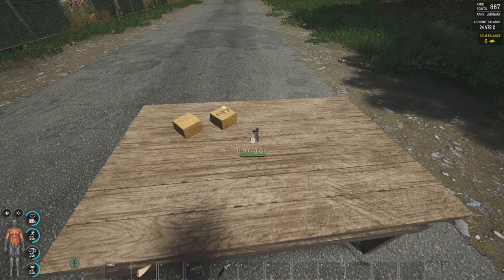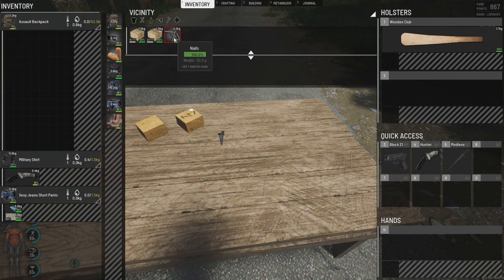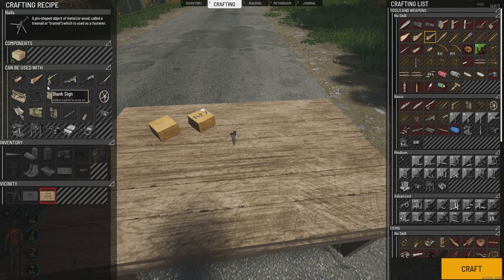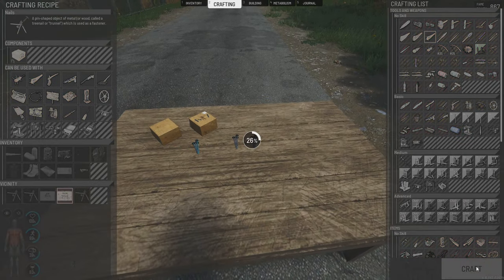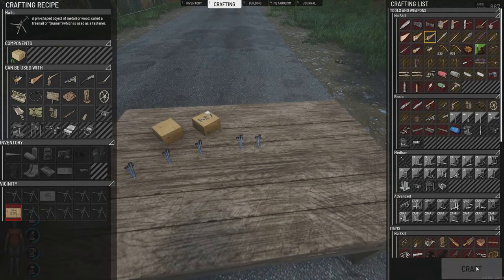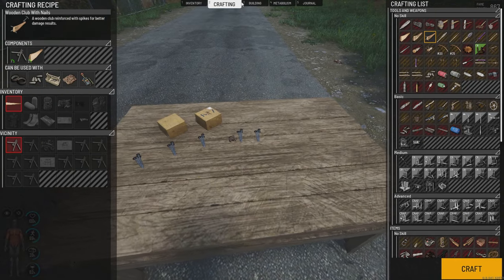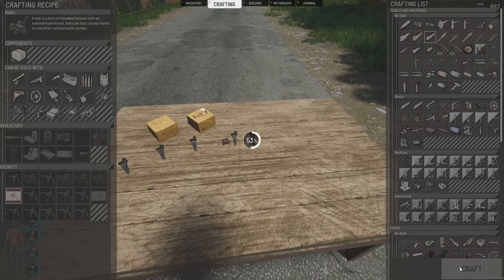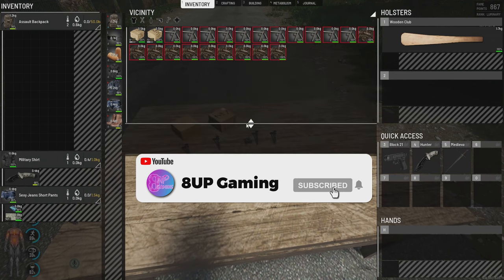SCUM 0.8 | Unboxing Bolts and Nails With Speed | Just The Tip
SCUM 0.8 | Unboxing Bolts and Nails With Speed | Just The Tip - Follow these simple steps to unbox bolts and nails faster than lightning!

Rules and info are listed on Discord!

The Schedule is EST US
Monday - 5 to 7
Tuesday - No Stream
Wednesday - 5 to 7
Thursday - No Stream
Friday - 6 to ??
Saturday - 6 to ??

SCUM aims to evolve the multiplayer open-world survival game with unprecedented levels of character customization, control, and progression, where knowledge and skills are the ultimate weapons for long-term survival. Combining the methodical planning and management of hardcore survival with optional PvP ‘network events’ available to everyone at any time, SCUM strikes a unique balance between complex simulation and intense action in the next generation of survival games.